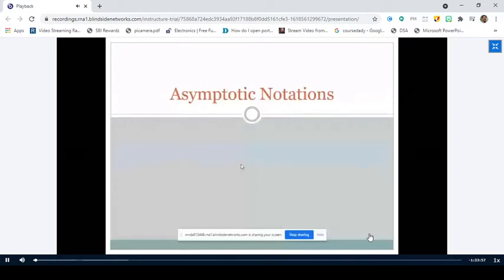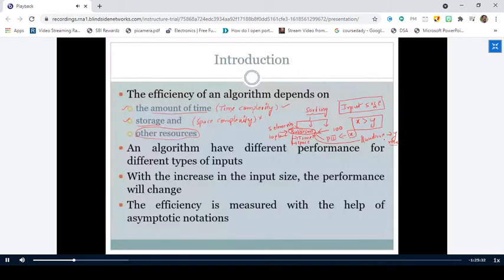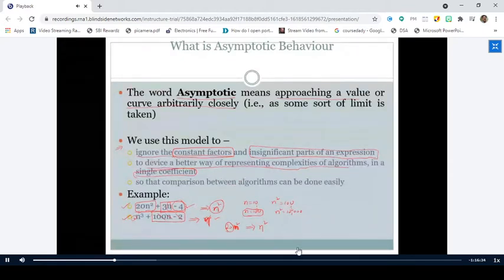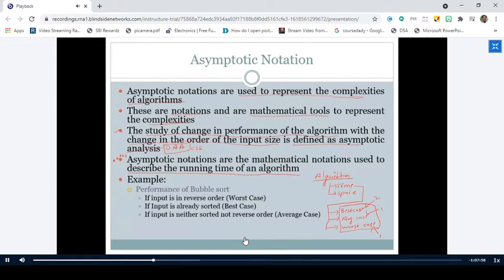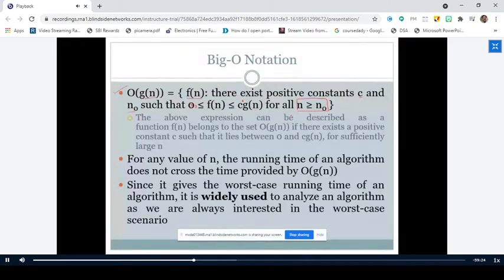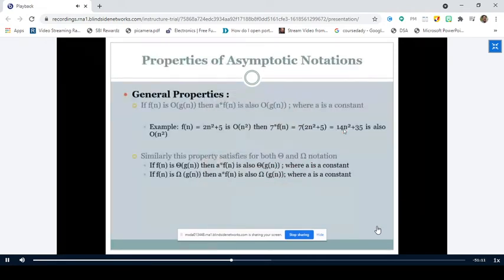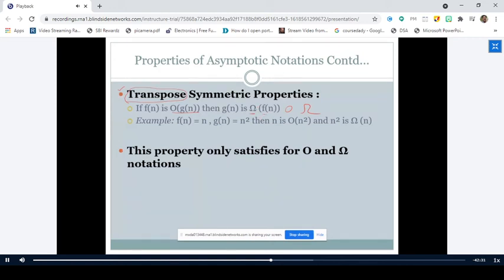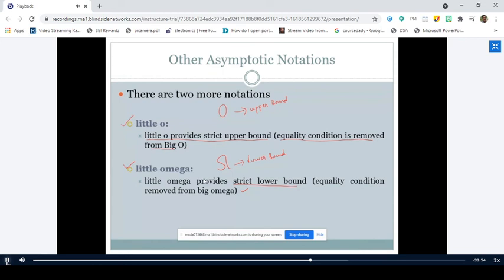Asymptotic Notations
A brief overview of Asymptotic Notations